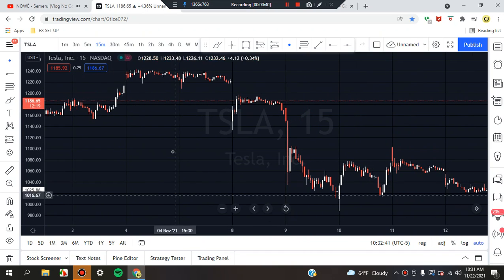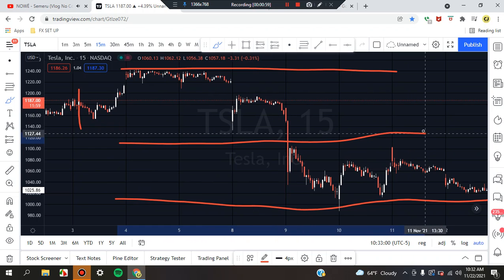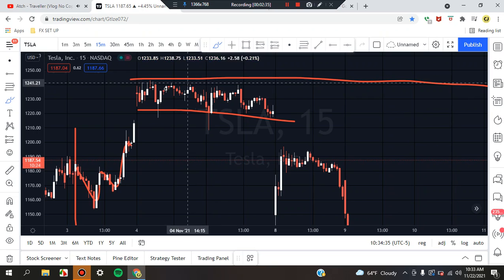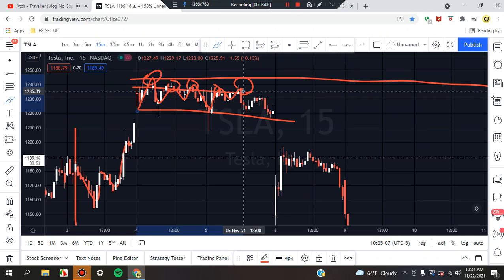Cam Jones FX RUNNING THE LEVELS 56 (TSLA)( STOCK)(TESLA)